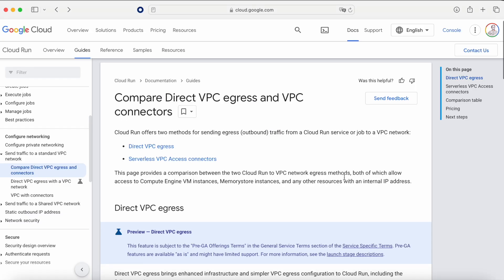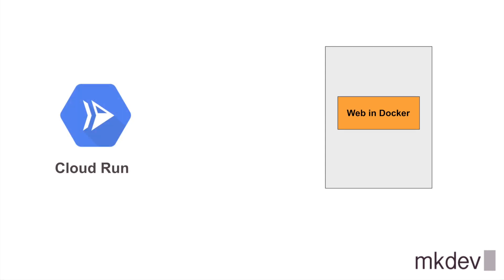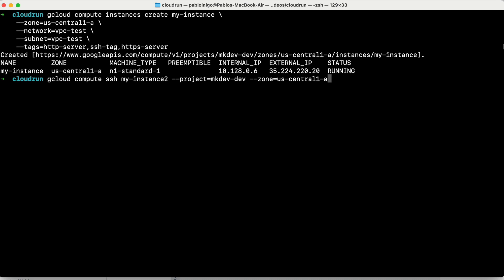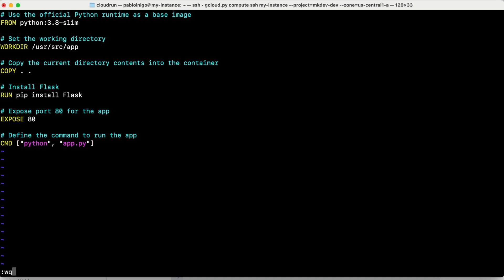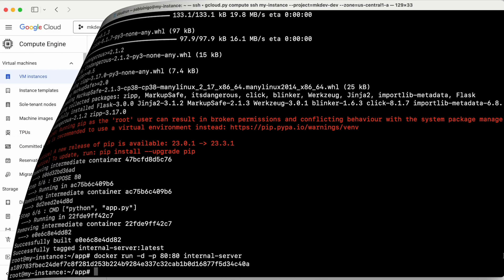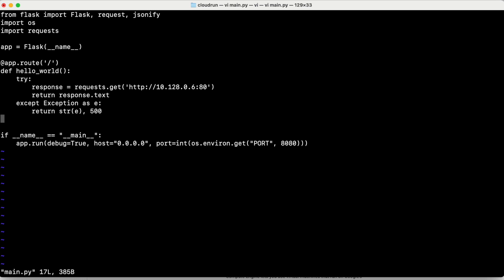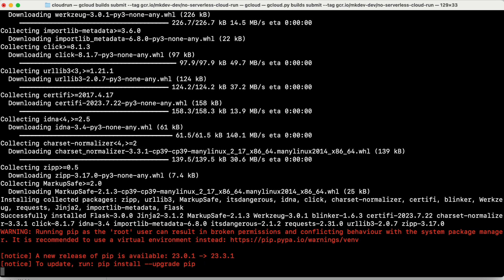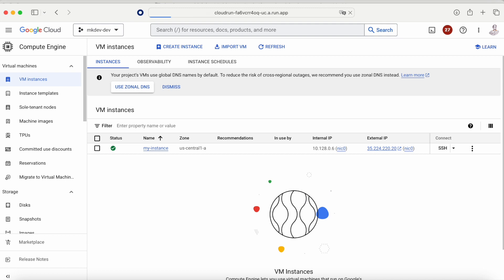Cloud Run Without VPC Serverless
We have been using VPC Serverless to connect our cloud run to our VPC since beginning but it is not needed anymore.